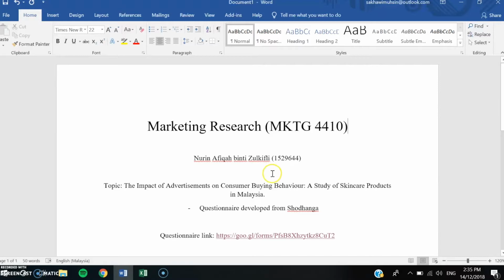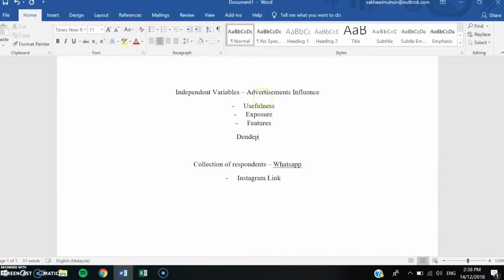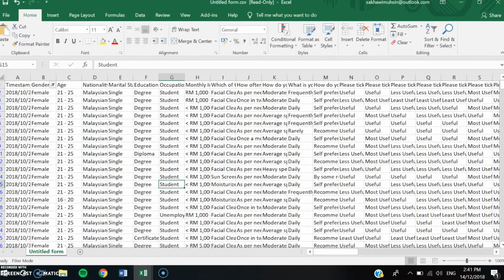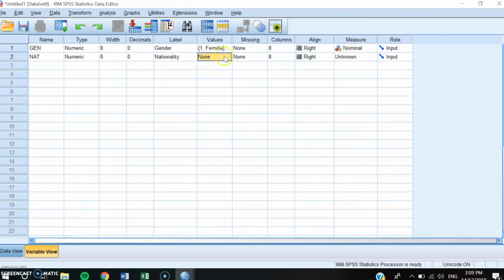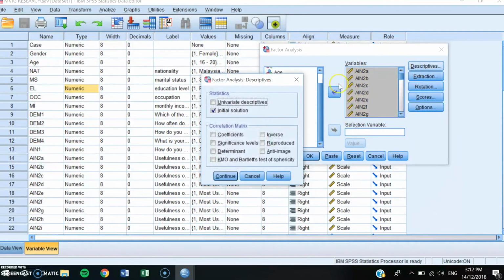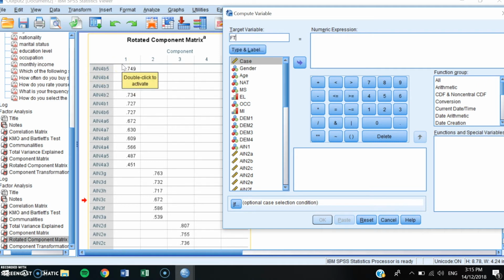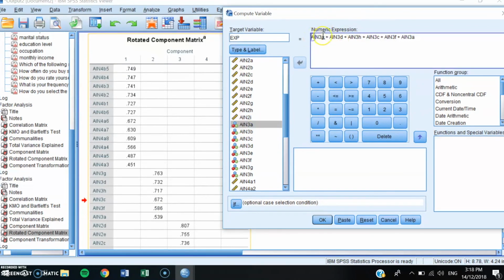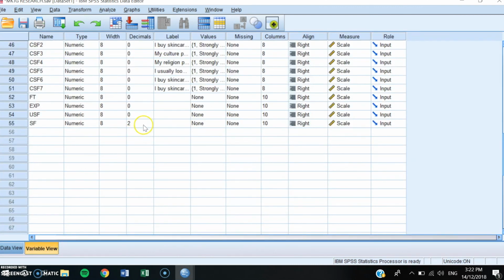Marketing Research Screencasting of SPSS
Marketing Research (MKTG4410)  Individual Assignment 2018/2019, 1